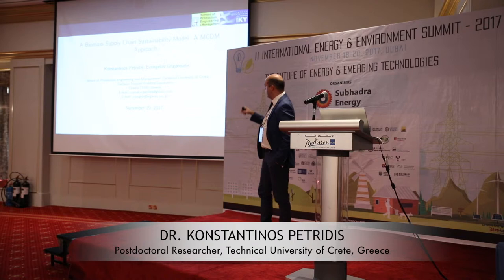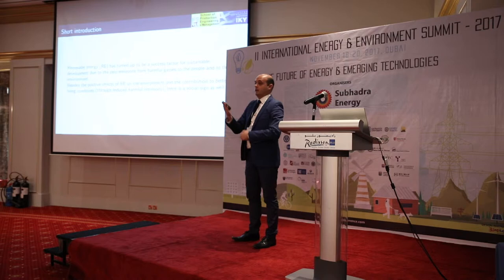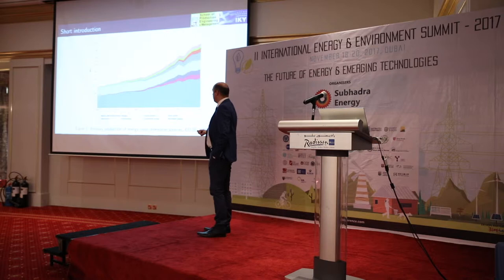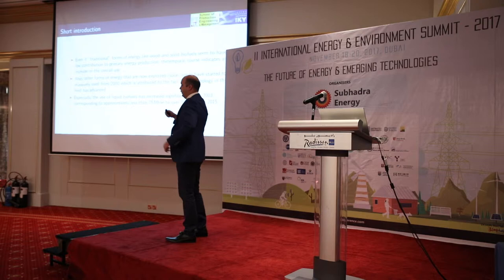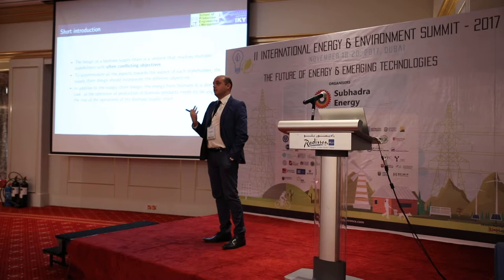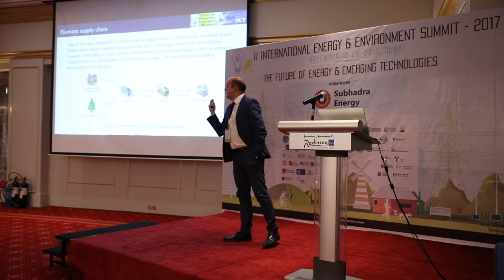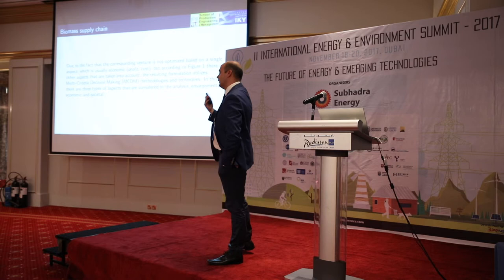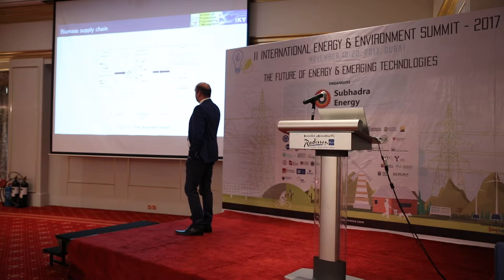Dr. Konstantinos Petridis, Postdoctoral Researcher, Technical University of Crete, Greece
Dr. Konstantinos Petridis speaking on "A Biomass Supply Chain Sustainability Model: A MCDM Approach" at the  II International Energy & Environment Summit-2017, scheduled from 18-20, November, Dubai

One of the key elements of futures energy generation is the switch to nondepletable resources, the widely known, renewable energy sources (RES). There are many types of RES, however, the focus of this paper is on biomass products, which mainly consist of forest residues and industrial crops. One of the main problems of using biomass products for renewable energy production is the fact that several constraints should be imposed for both the management of forests and land. There are different aspects with respect to optimal management of biomass products that guarantee the sustainability of the ecological systems. In this paper, an analysis of the management for forest and agricultural products will be provided, demonstrating latest trends in biomass products as a primal resource for renewable energy. Finally, a Mixed Integer Linear Programming - Goal programming model for biomass supply chain will be described and proposed. Multiple solutions will be evaluated via financial analysis.